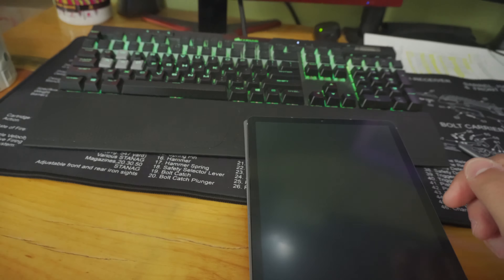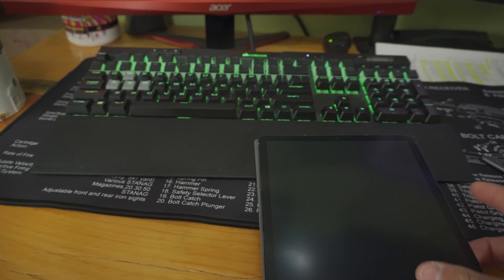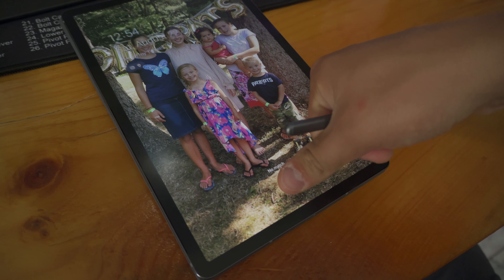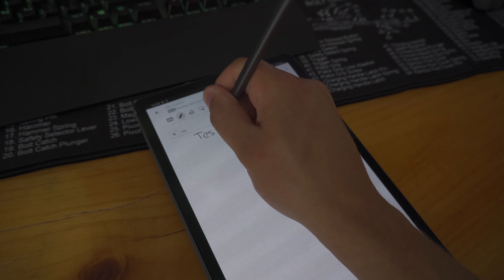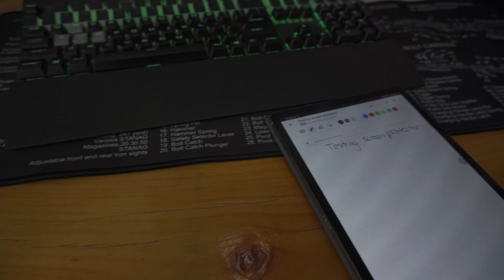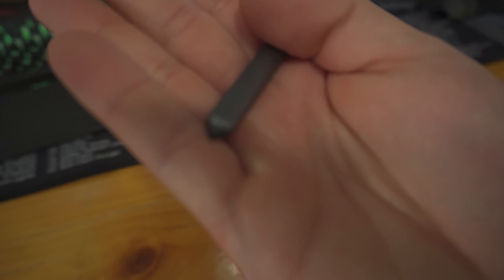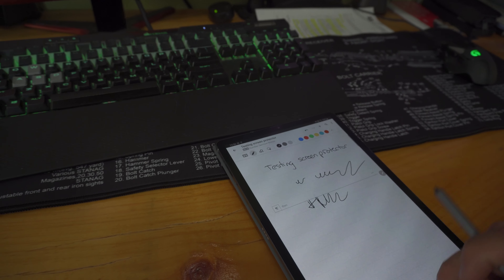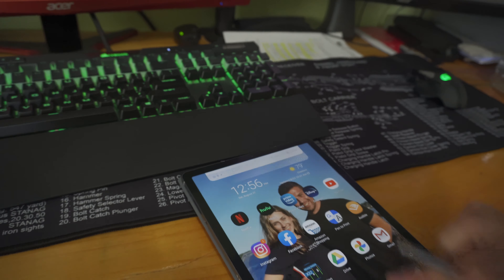GALAXY TAB S6 PAPER-LIKE SCREEN PROTECTOR (REVIEW)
Hey guys, I just got sent this paper-like screen protector from amazon and it was the only one I found that was paper-like for the Galaxy Tab S6 all the other ones were just screen protectors. As you see in the video it is very good quality and easy to install and I love using it because it feels like paper and doesn't get smudges from your fingers when using it to take notes which I mainly use my tablet for because it is easier than using a pen and paper and can be uploaded to google drive so you can have all your notes at the tips of your fingers where ever you are in the world (of course with internet lol). Hope you enjoyed this video and have a wonderful day!

Paper-like Screen Protector for Galaxy Tab S6:

*PC Specs* (as of 12/22/20):
Main Monitor
2nd Monitor
Liquid Cooler
Mouse Pad
Dual Monitor Stand
Operating system

*Credits*
Recorder/Editor - Me